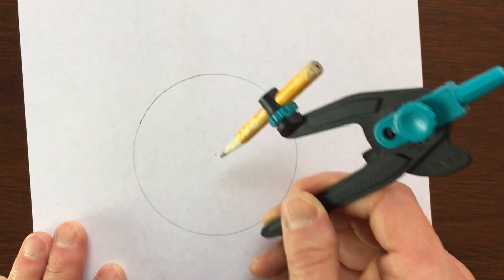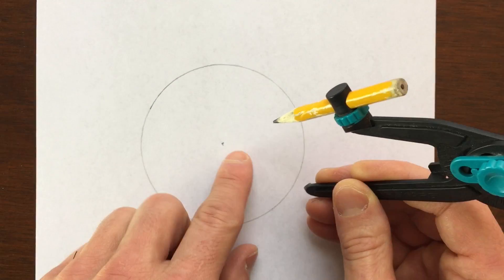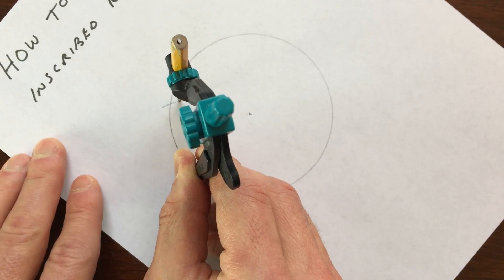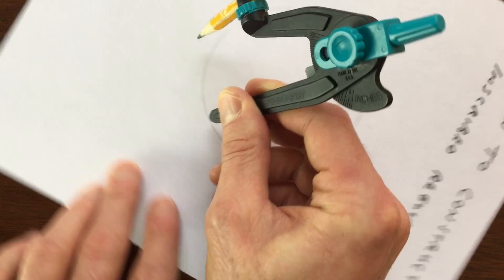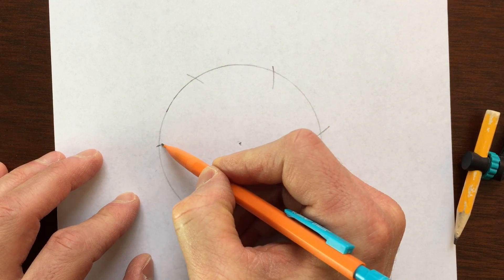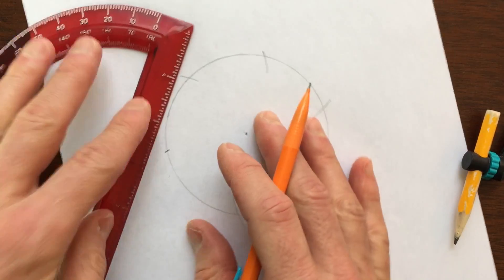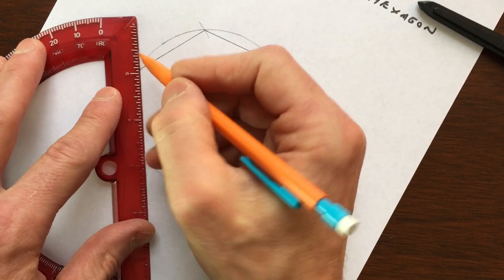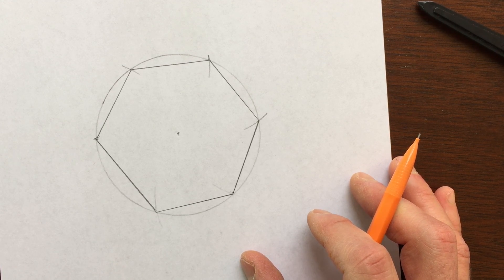Constructing an Inscribed Regular Hexagon Inside a Circle with a Compass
Learn how to construct an inscribed regular hexagon in this free math video tutorial by Mario's Math Tutoring.

Timestamps:
00:00 Intro
0:10 Draw a Circle
0:27 Locate Center Point and Draw Arcs Around the Circle with the Same Distance as the Radius
1:13 Use Points of Intersection to Draw Line Segments
1:37 Definition of a Regular Hexagon

My Video Playlist on Geometry Constructions with a Compass